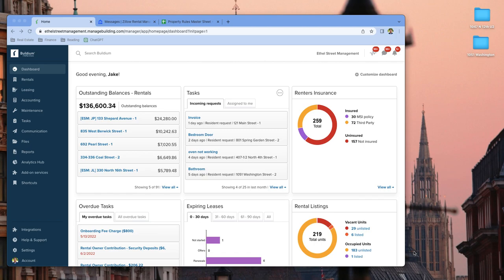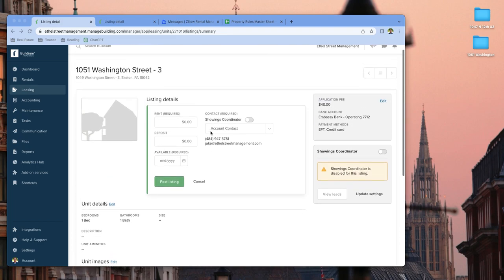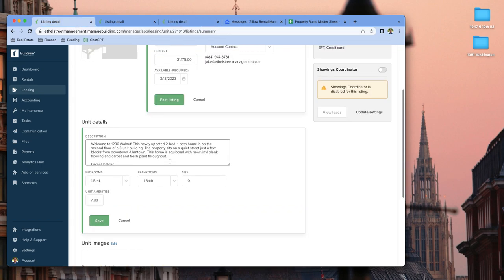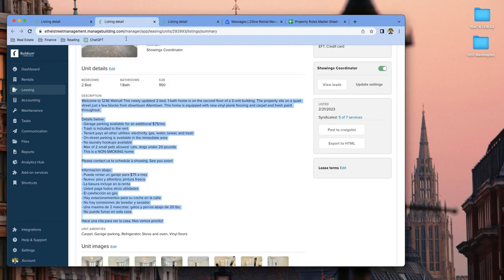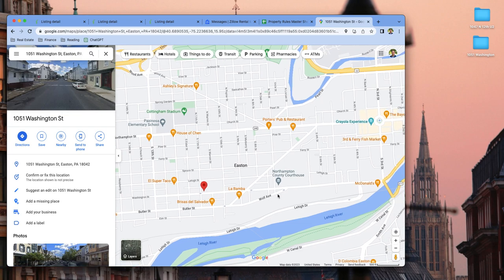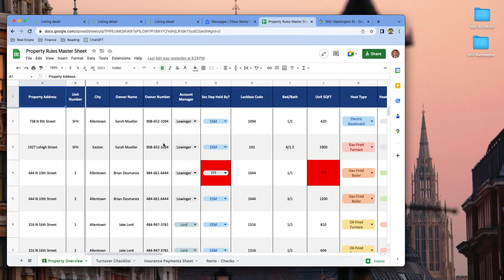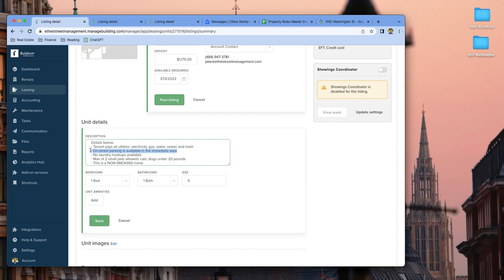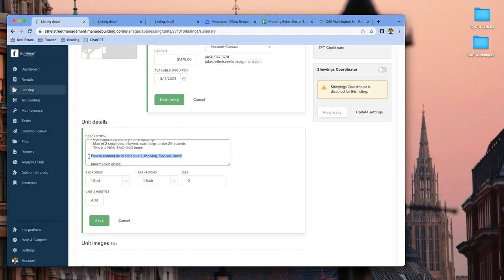Creating a listing on Buildium Pt 2